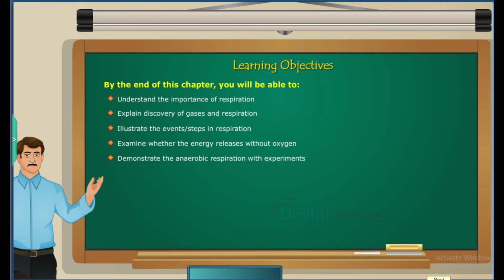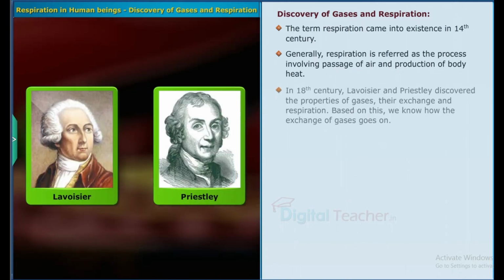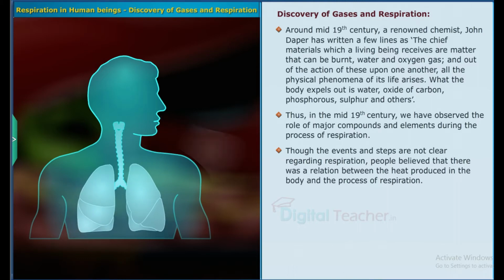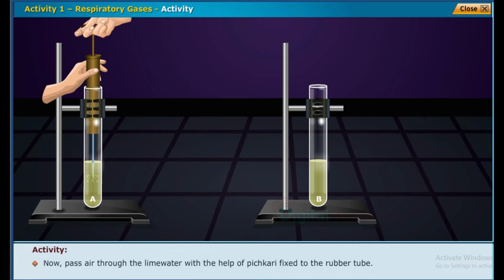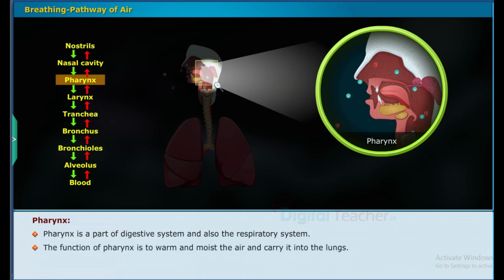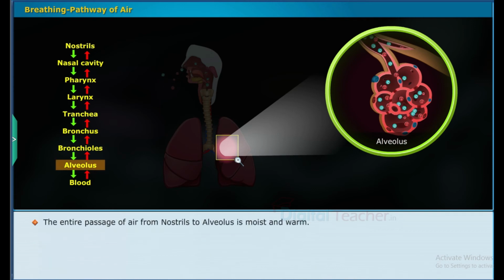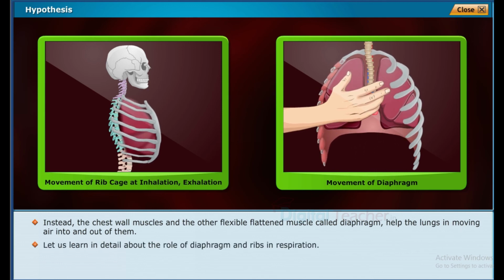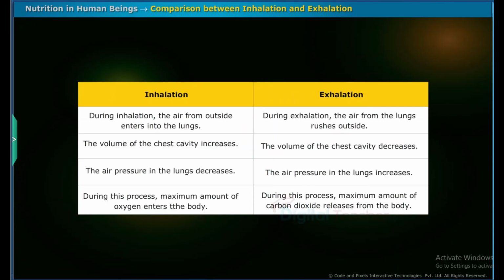10TH_CLASS_BIOLOGY_LS2_DT_PT1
kamalaonlineprogram
Hello Children!
Good Luck!
HAPPY LEARNING!